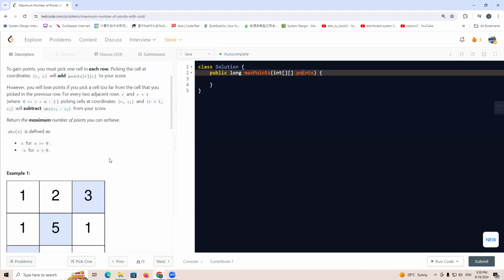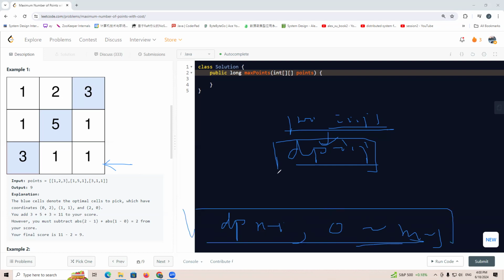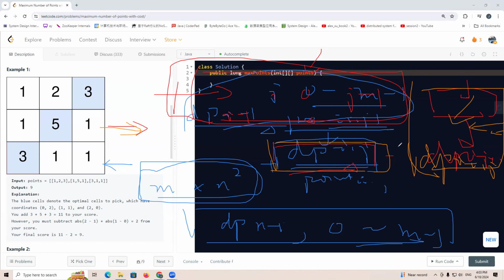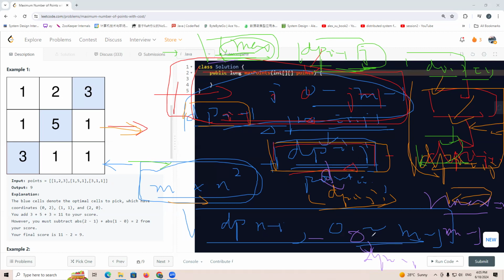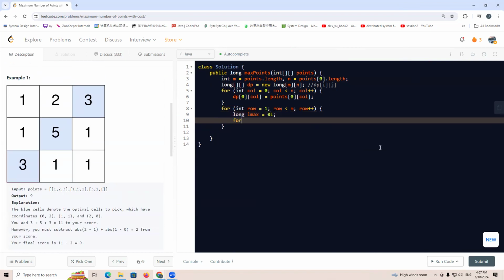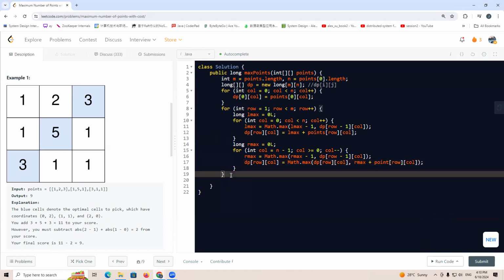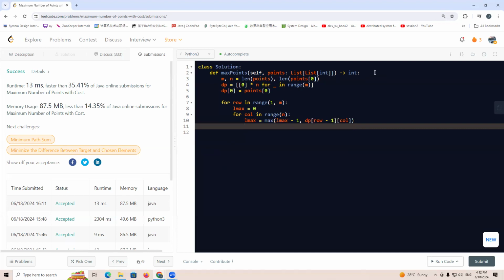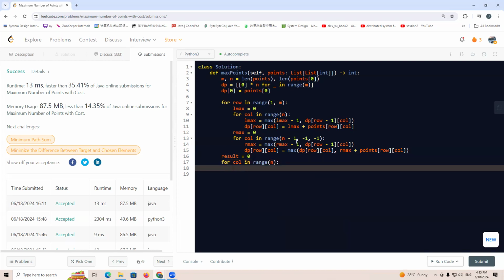1937. Maximum Number of Points with Cost